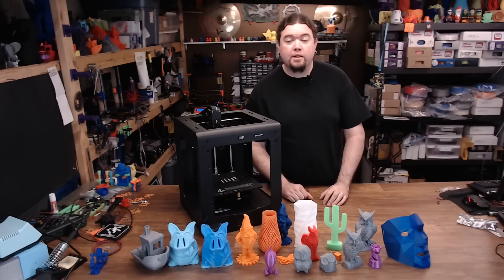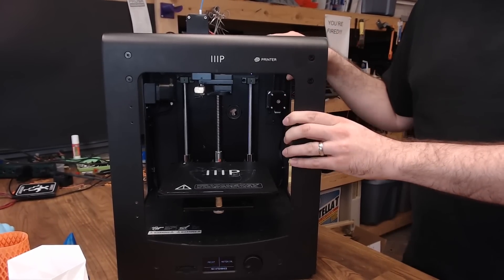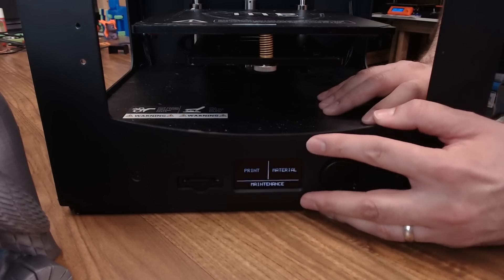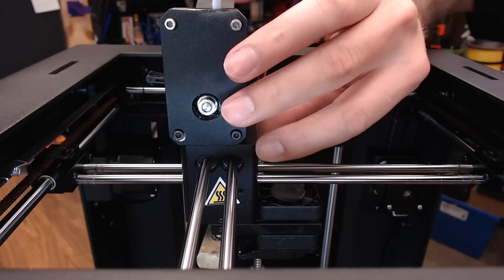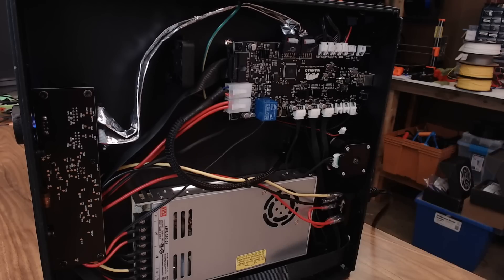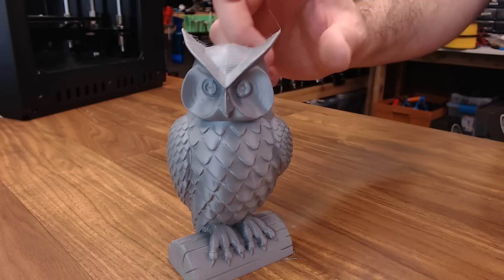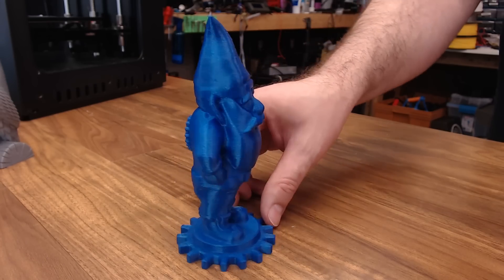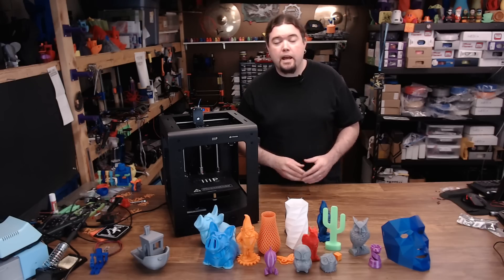Monoprice Maker Ultimate - Wanhao Duplicator 6 - Review - Chris's Basement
In this one we take a look at the Monoprice Maker Ultimate. Same printer as the Wanhao Duplicator 6.

Amazon (aff) [US DE GB CA IT ES FR JP]:

Find Me Over On Twitter!